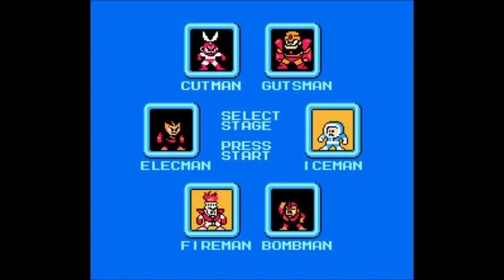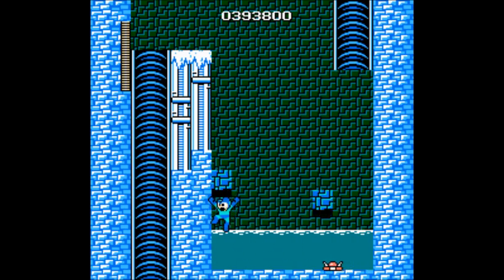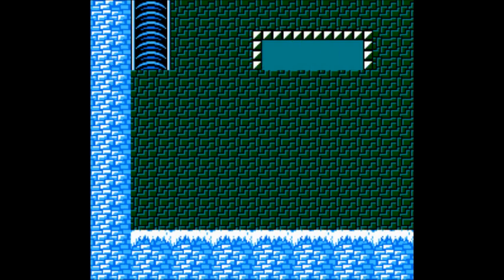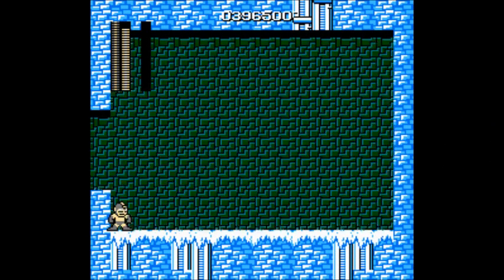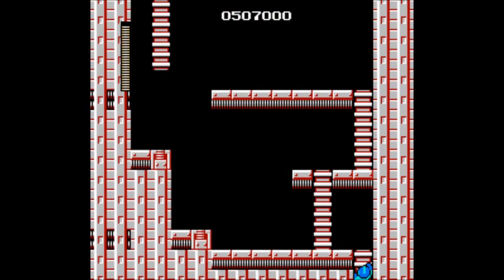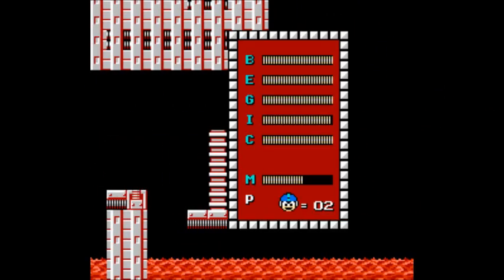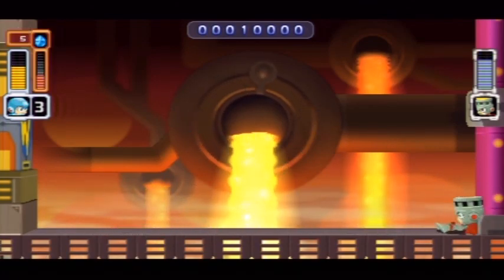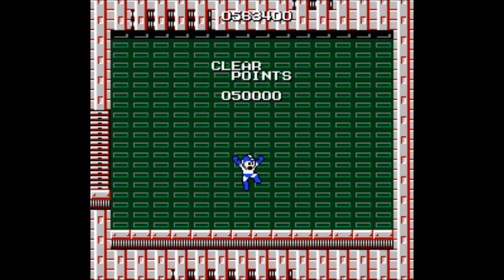Let's Play Megaman 1 - Part 3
It's time to defeat the last two robot masters: Iceman and Fireman!

Note: Fireman doesn't get any love at all.